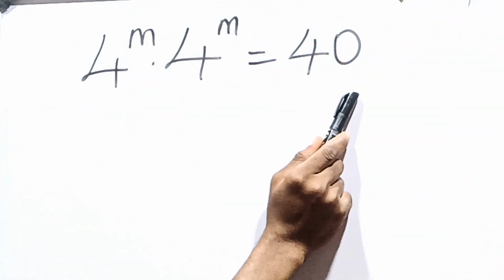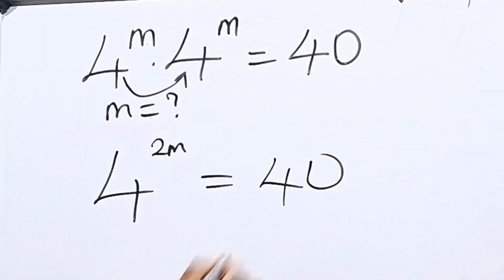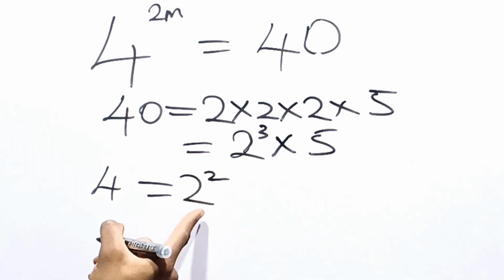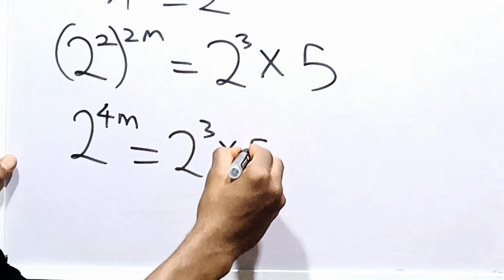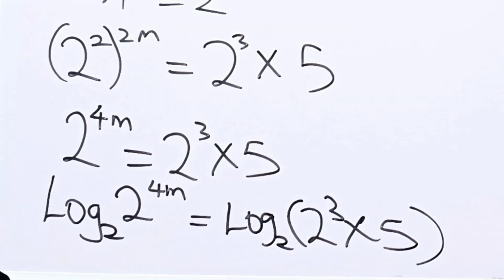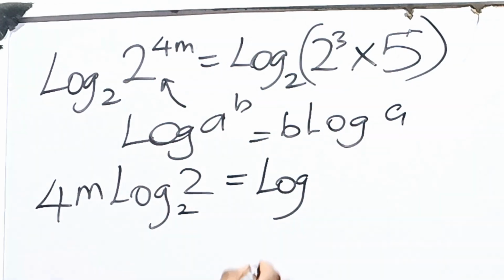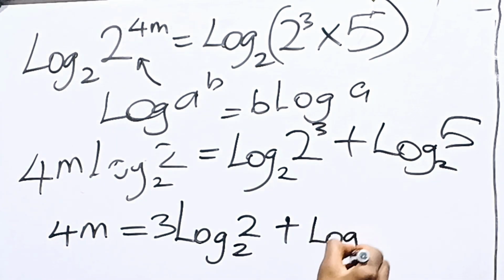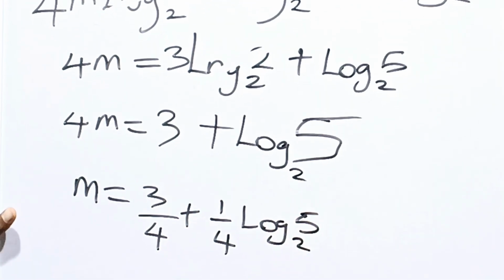Can You Solve This Japan Math Olympiad Problem?